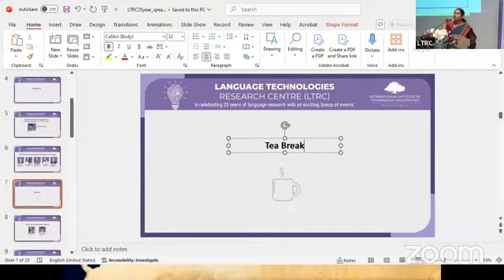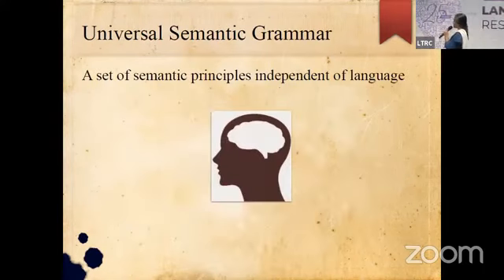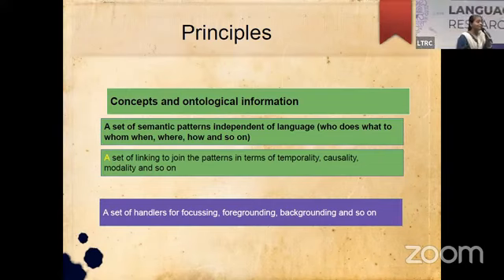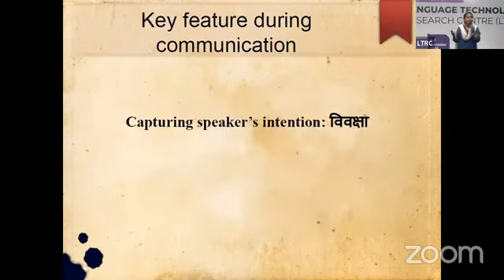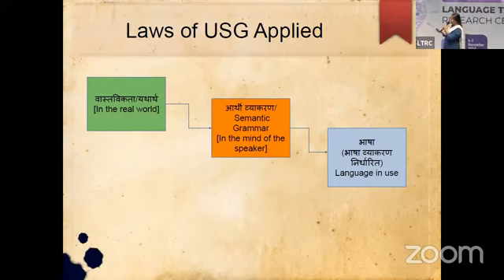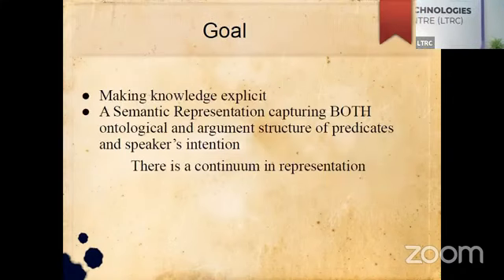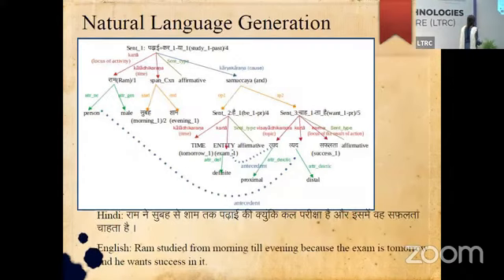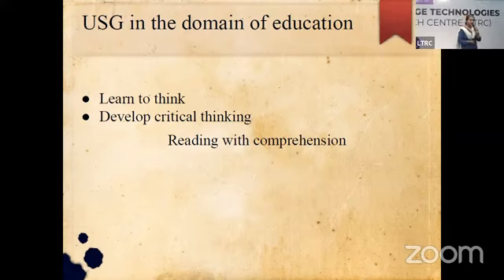Talk on Universal Semantic Grammar (Dr. Soma Paul, IIITH and Prof. SukhadaIIT-BHU)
Language Technologies Research Centre (LTRC) at IIIT Hyderabad celebrated its Silver Jubilee (25 years of completion) in a two day event on  6 and 7 December.
Language Technologies Research Centre (LTRC) was established in October 1999 in response to the preeminent scientific challenge of our time – enabling machines to read, understand and derive meaning from human languages especially in the Indian context and Indian languages. It was, perhaps, first such a research theme focused centre in the country and today LTRC is the largest academic centre of speech and language technology in South Asia.
LTRC at IIITH, founded 25 years ago, has become one of India’s leading institutions in Language Technology research.